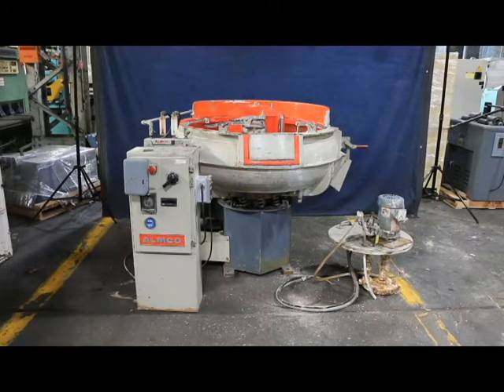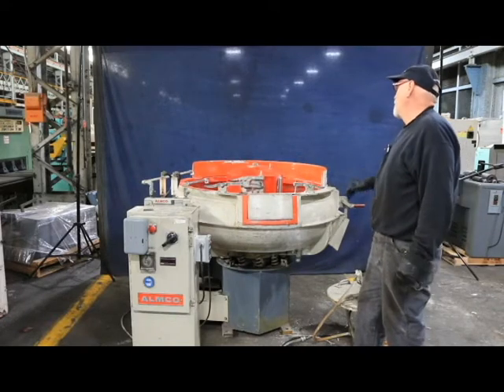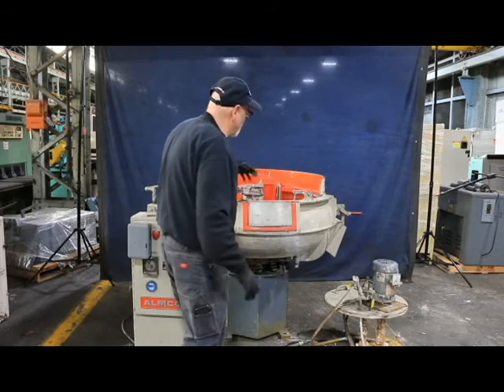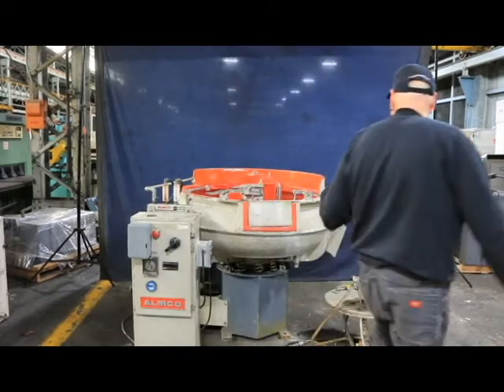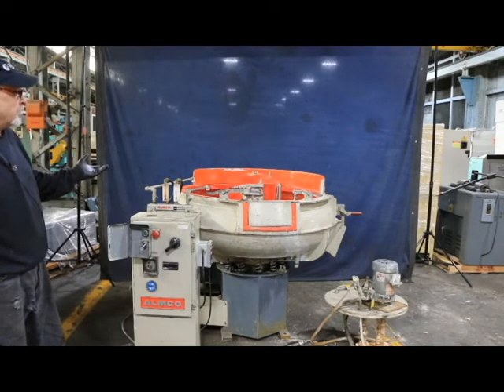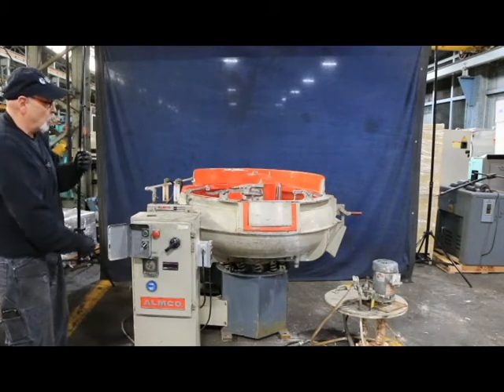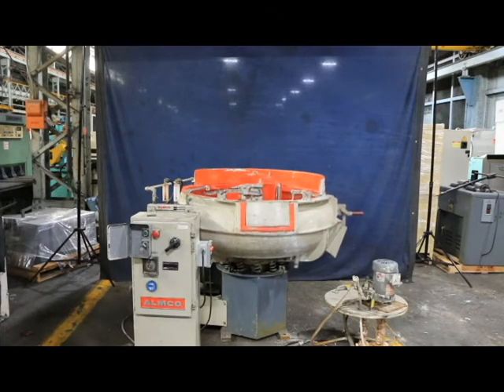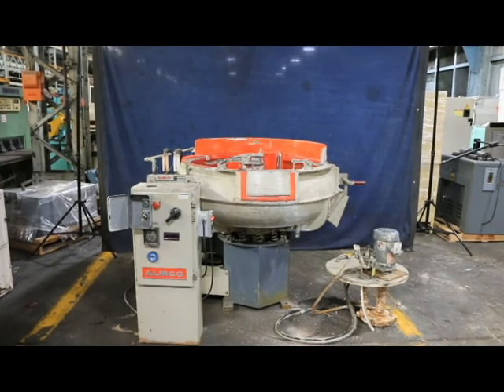9 Cu.Ft. ALMCO BOWL TYPE VIBRATORY FINISHER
9 Cu.Ft. ALMCO
BOWL TYPE VIBRATORY FINISHER

MODEL: OR-10V    S/N: 048601     NEW: 1986

EQUIPPED WITH:
  9 Cu.Ft. CAPACITY
  53" BOWL DIAMETER
  PROCESS CHANNEL WIDTH OF 12-1/2"
  APPROX. DIMENSIONS OF 71-1/2"W X 52-5/8"D X 48-1/2"H

  PANEL TIMER
  URETHANE LINED TUB
  CENTER DOME (REMOVEABLE)
  5 H.P. MOTOR
  PROCESS TIMER ON CONTROL CONSOLE
  DISCHARGE DOOR
  3/60/220 VOLTS